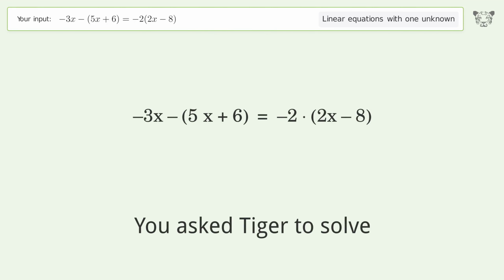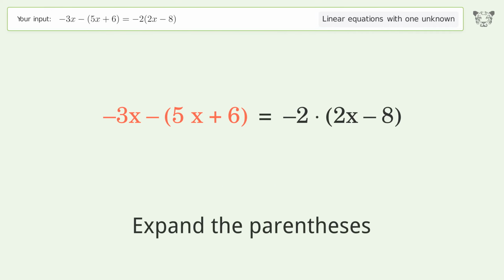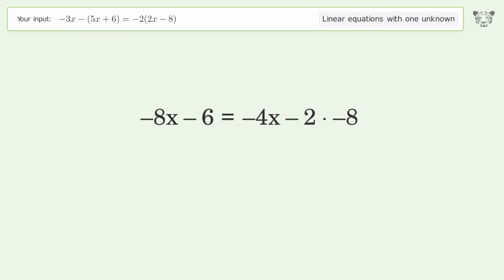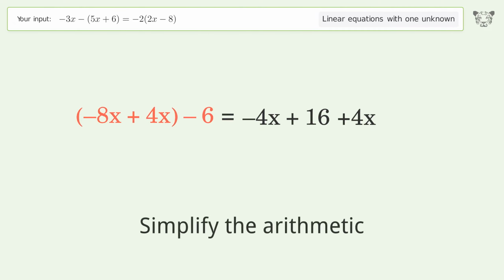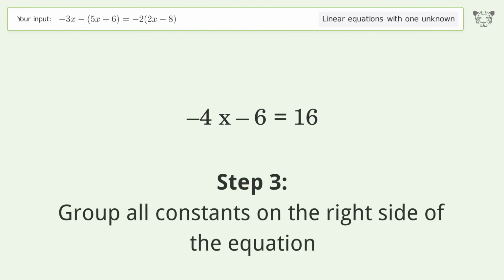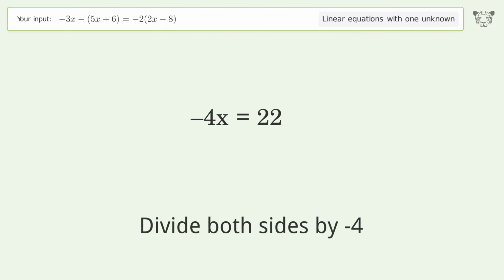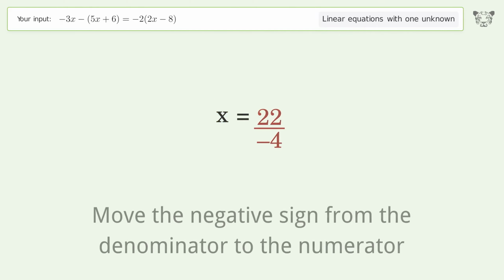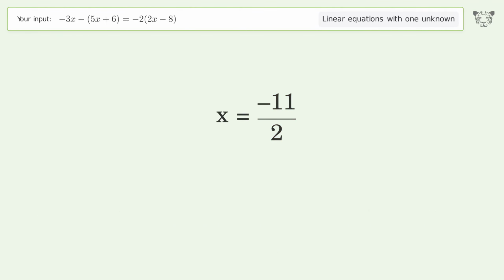Linear equation with one unknown: Solve -3x-(5x+6)=-2(2x-8) step-by-step solution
Solving -3x-(5x+6)=-2(2x-8) using the linear equation with one unknown solver

for a step-by-step and more tips and tricks for dealing with linear equations with one unknown.